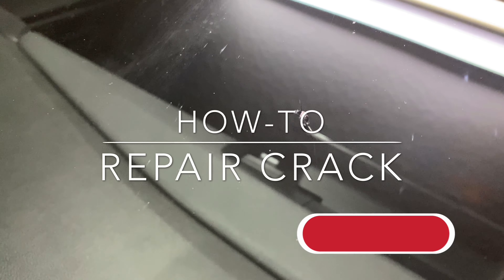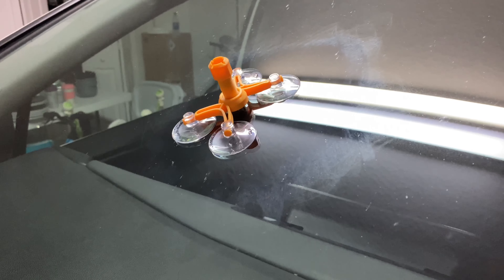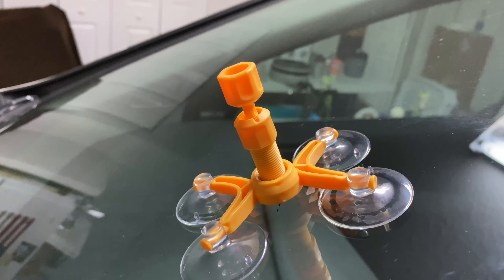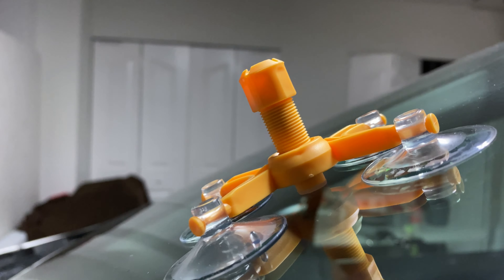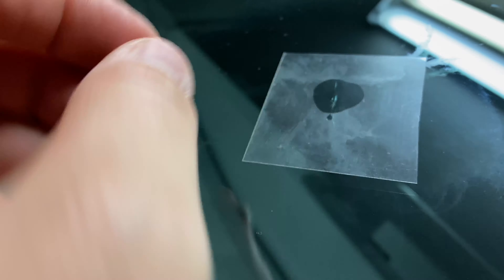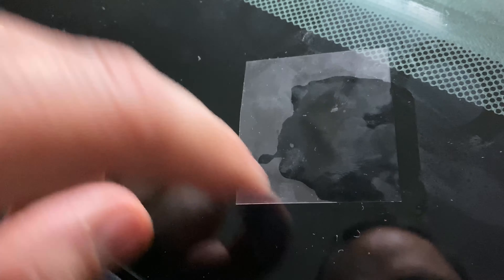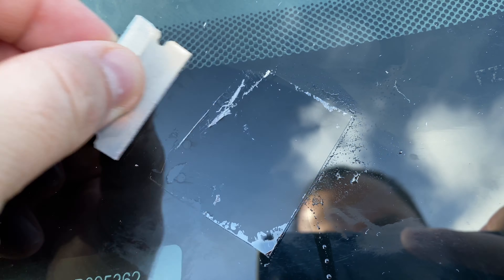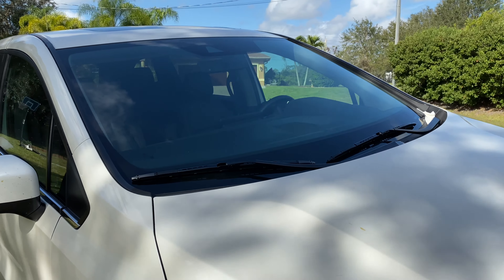Repair cracked windshield quick and cheap!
Hey there, in this video I will demonstrate the way to fix a crack or chip in your windshield. You'd like to get it done RIGHT when it happens otherwise the crack will spread and you'll have to change out your windshield.

Let me know if you have any questions whatsoever!